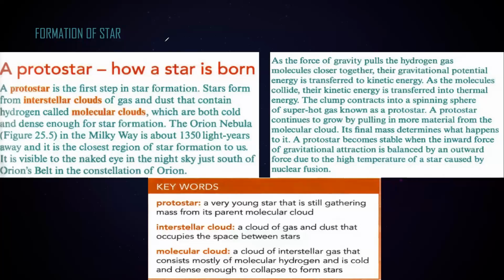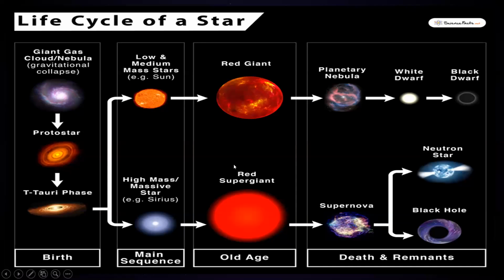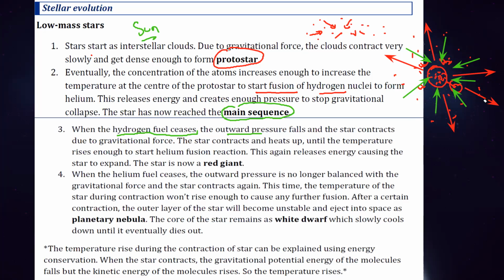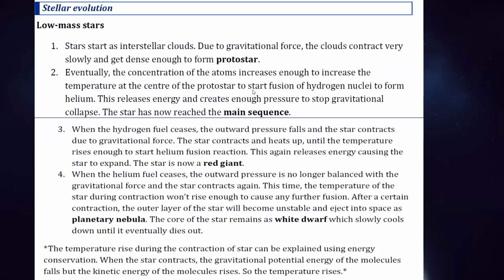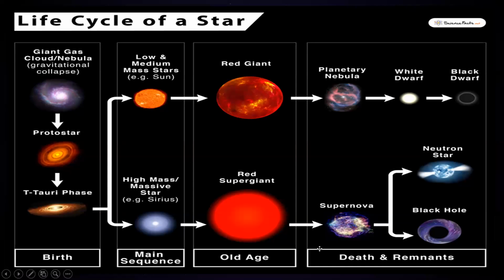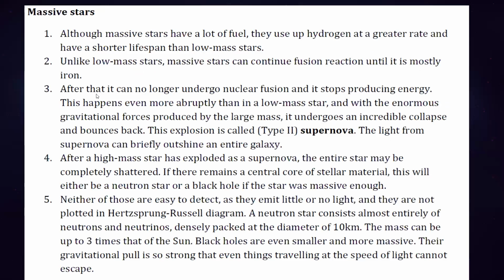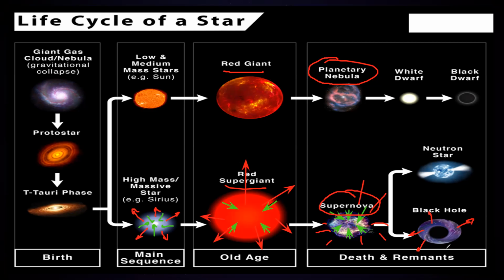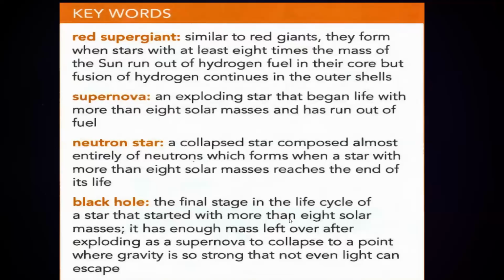Space Physics: Star Cycle Cambridge IGCSE Physics lesson 78 part b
Space Physics: Star Cycle
Low-mass and High mass stars